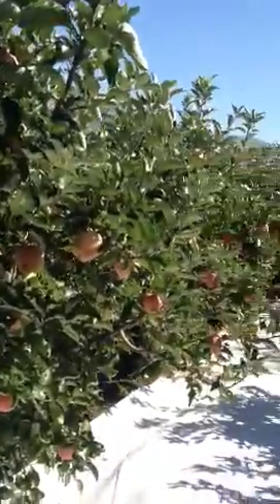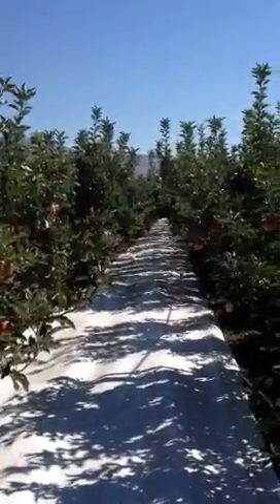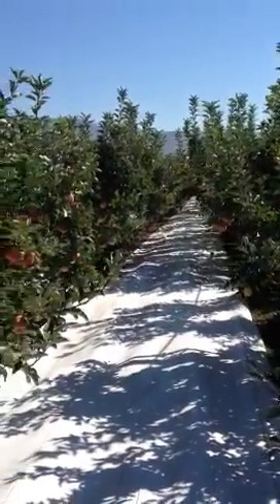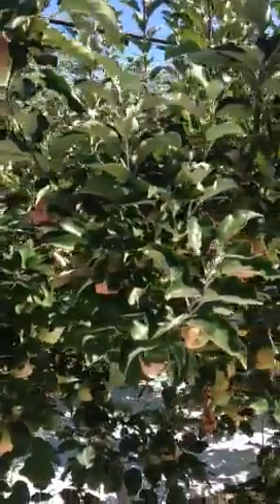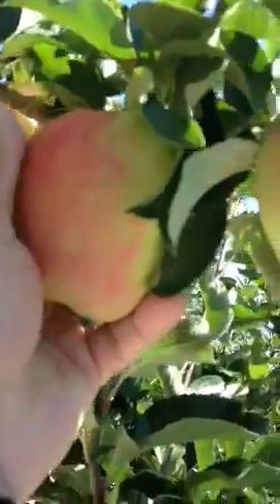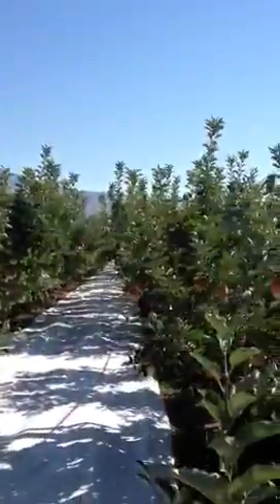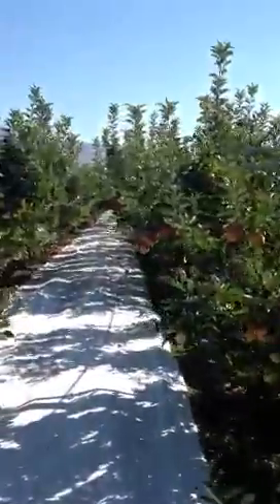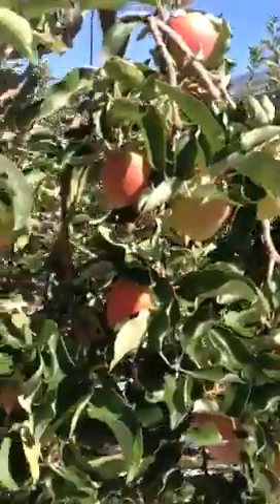Ambrosia Apples 2013